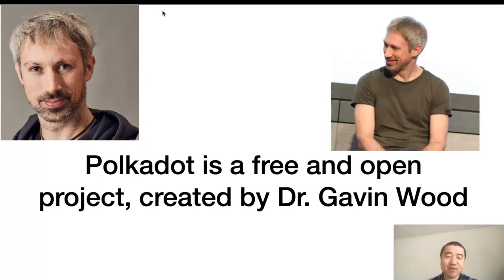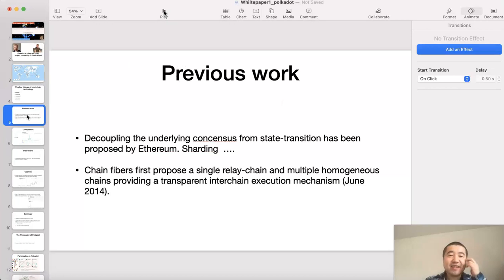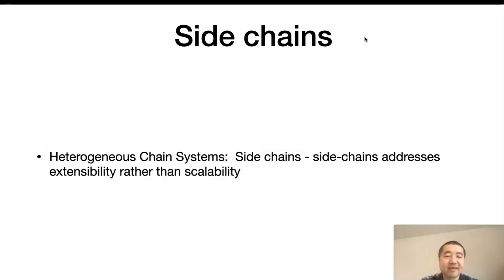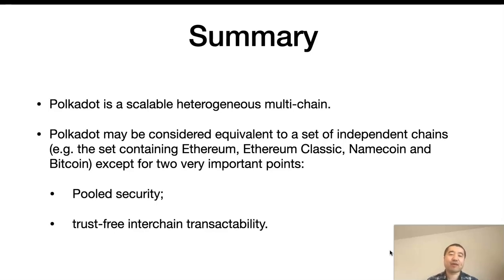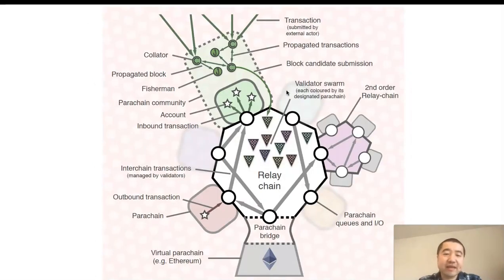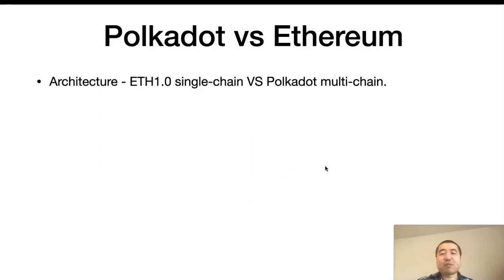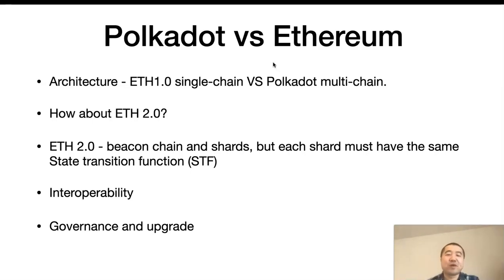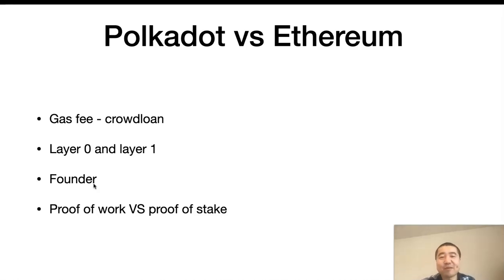White paper reading 1 - Polkadot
Welcome to Web 3 education and investment channel
A summary of Polkadot white paper, and comparison with Ethereum.
I would like to make some new friends and share my experience on the Web 3 learning and investment journey!